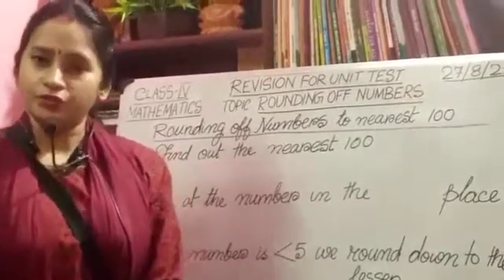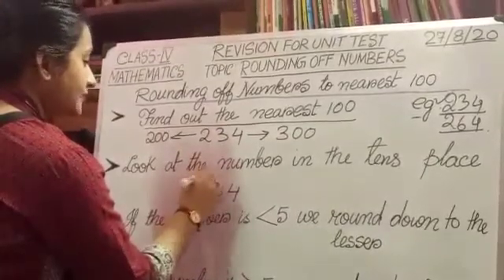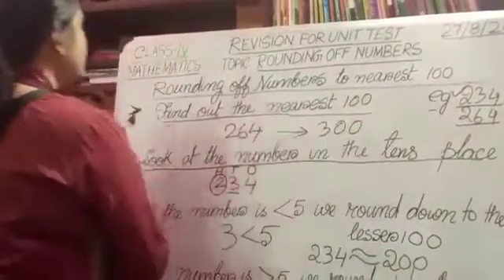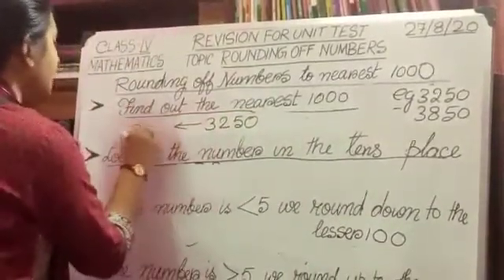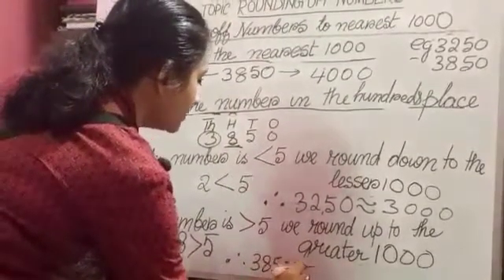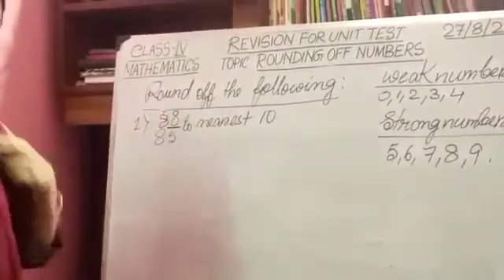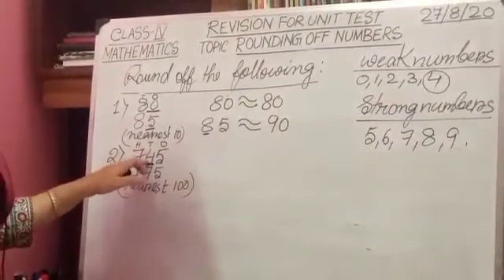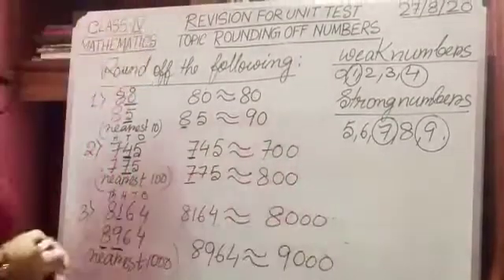Class4 Maths video for 27/8/20